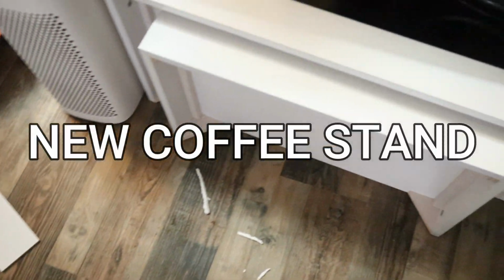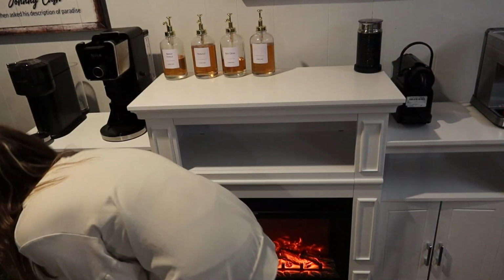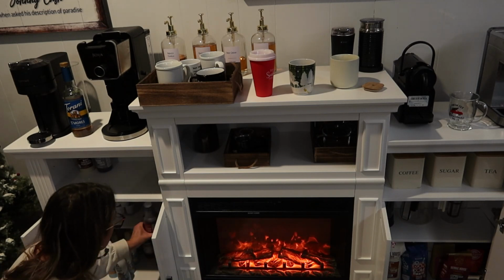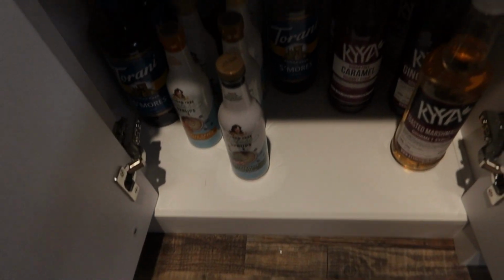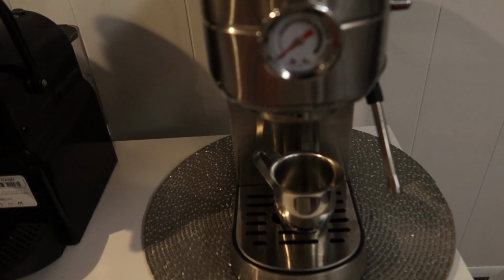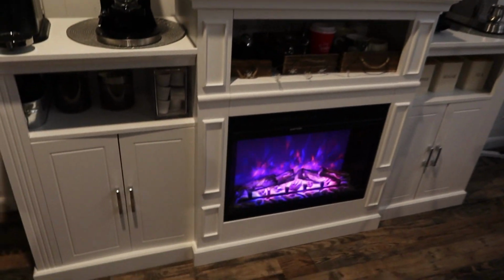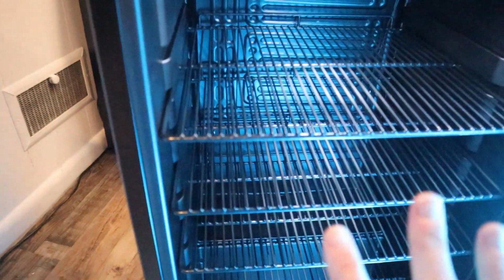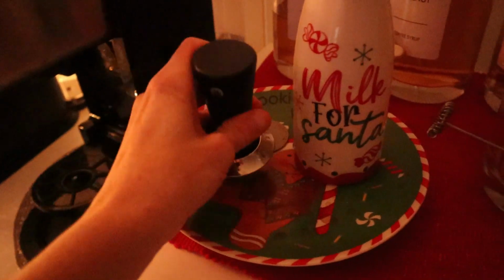🎄CHRISTMAS 2023 DREAM COFFEE & HOT COCOA BAR/MY FAVORITE HOLIDAY COFFEE PRODUCTS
Hello Friends and welcome back! Today I am sharing with you my new setup for my coffee bar! I am absolutely in love with how it turned out! I am also sharing my favorite products that I use for my coffee! I hope you enjoy this video! I love you sweet friends!